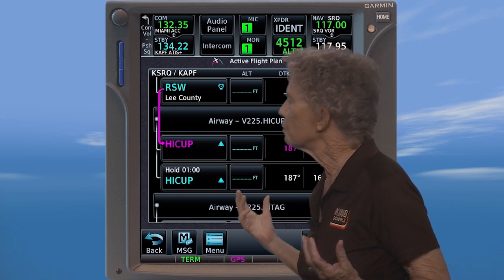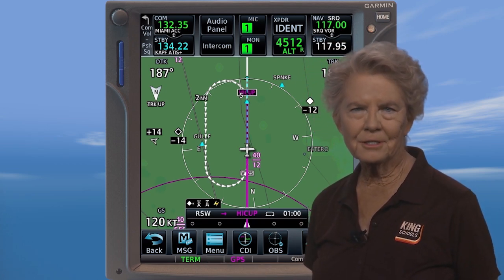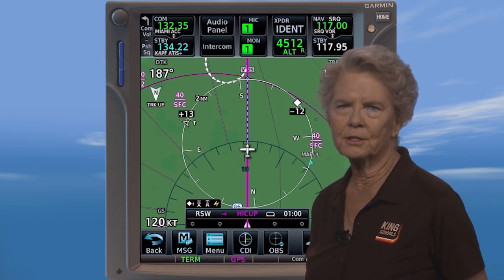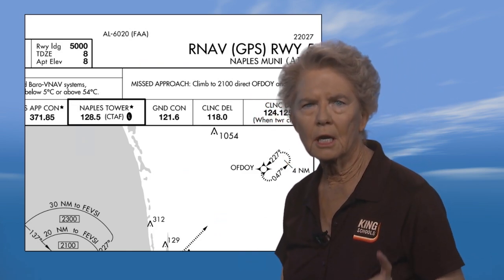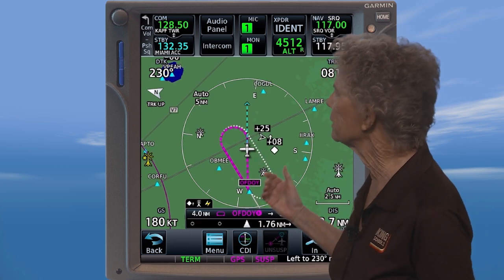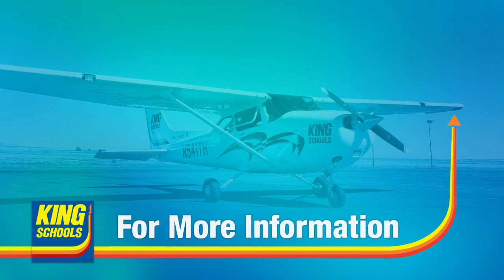(11 Minute Master Class) IFR Holding Patterns on the Garmin G1000 & GTN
Holding patterns and entries can be a lot easier on a Garmin GTN, Garmin G1000, or other advanced avionics - if you know how! Take 11 minutes to learn how from Martha King.
View full course here. Love it, or your money back

00:00 - Intro
00:49 - Scenario Starts (Unpublished Hold)
06:04 - Load the Approach (Martha throws shade at John)
09:06 - Going Missed and Into Another Hold (Published Hold)
10:38 - Make sure You Use TLAR (That Looks About Right)